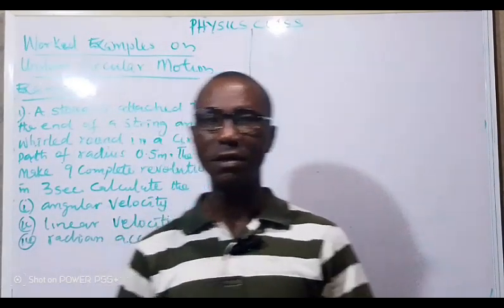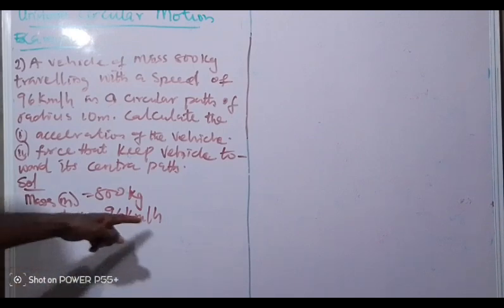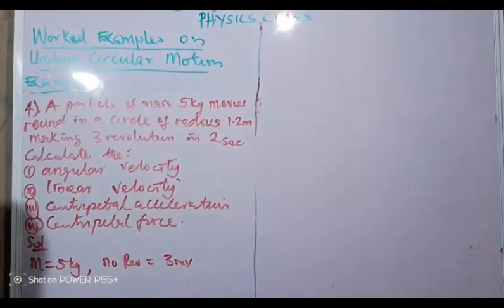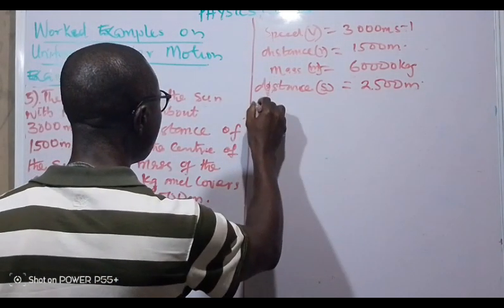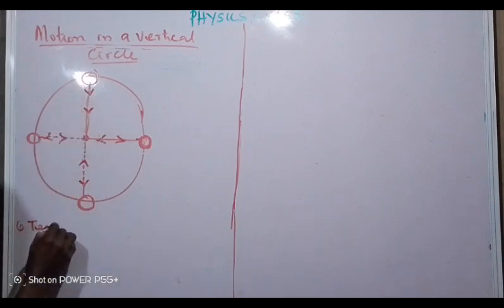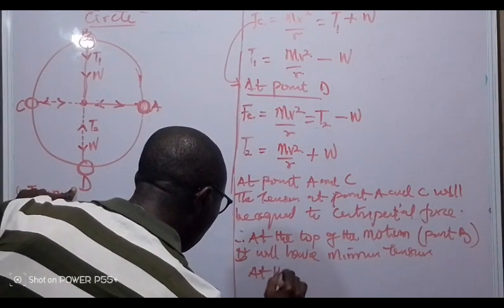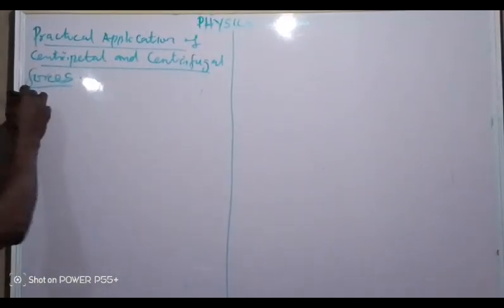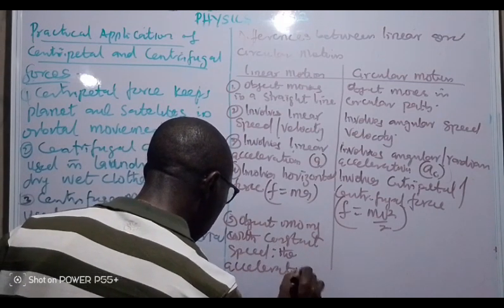UNIFORM CIRCULAR MOTION 'B'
WORKED EXAMPLES ON UNIFORM CIRCULAR MOTION:

Equations :A

1. *Centripetal Acceleration*: ac = v^2 / r = ω^2 * r
2. *Centripetal Force*: Fc = m * ac = m * v^2 / r
3. *Angular Velocity*: ω = v / r
4. *Period*: T = 2π / ω = 2πr / v

Equations: B

1. *Centripetal Force*: Fc = (m * v^2) / r
2. *Gravity*: Fg = m * g
3. *Speed at Crest*: v = √(g * r)
4. *Speed at Bottom*: v = √(5 * g * r)